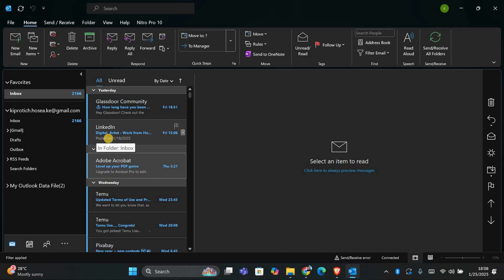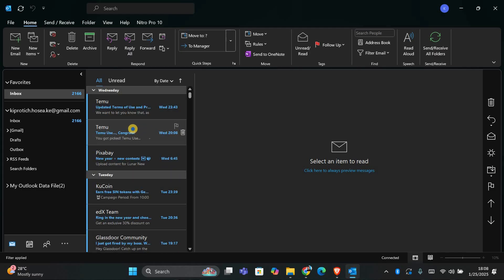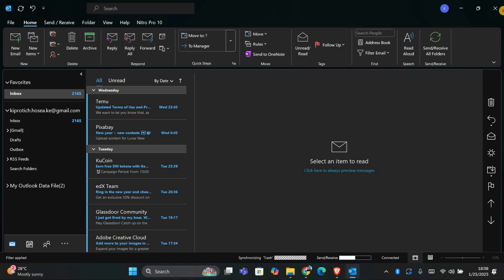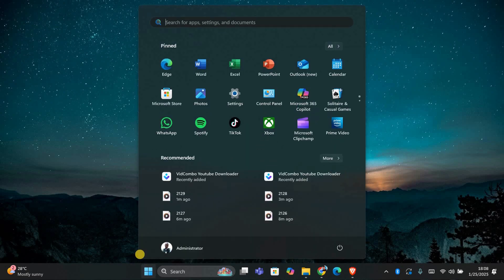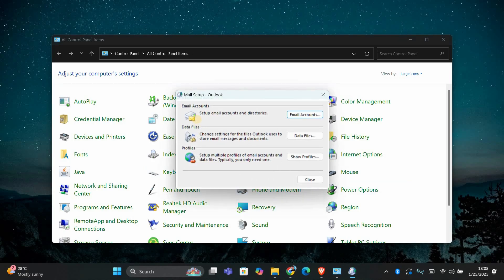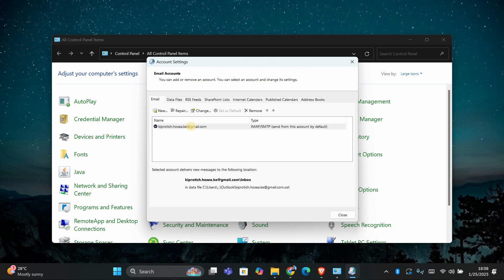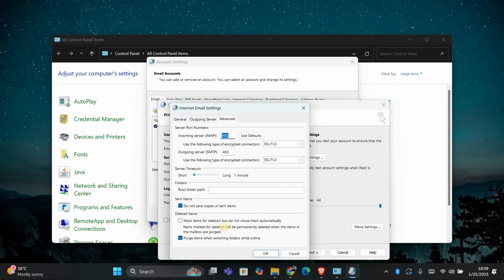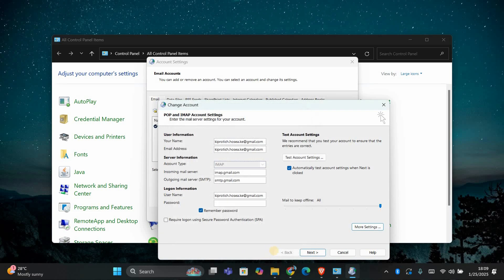How To Fix Unable to delete emails in Outlook 365 - Quick Help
If you can’t remove emails from your inbox, this video shows you how to fix the “unable to delete emails” issue in Outlook 365. You’ll learn the exact steps to restore normal functionality and clear unwanted messages.

This problem often happens due to corrupted Outlook data files, syncing issues, or mailbox setting conflicts. It mainly affects Outlook 365 users managing emails on Windows desktops and laptops.

✦ how to fix unable to delete emails Outlook 365 PC
✦ troubleshoot Outlook 365 not deleting messages laptop
✦ solve can’t delete emails in Outlook 365 desktop
✦ how to repair Outlook 365 data file to delete emails computer
✦ fix delete option not working Outlook 365 PC
✦ clear stuck emails from Outlook 365 inbox laptop
✦ resolve Outlook 365 mailbox issues preventing deletion

Applies to: Microsoft Outlook 365 on Windows desktop and laptop computers.